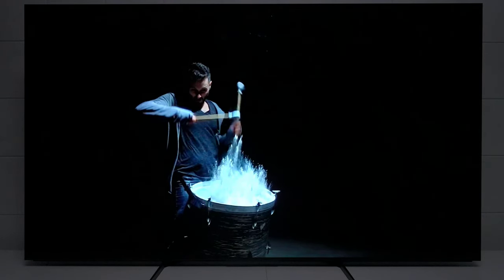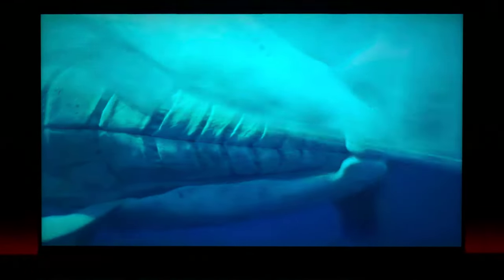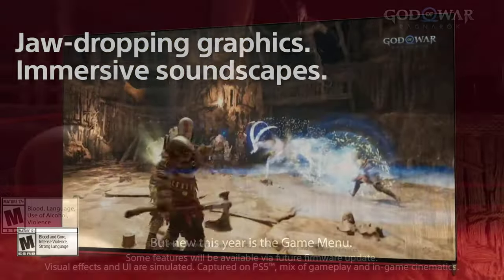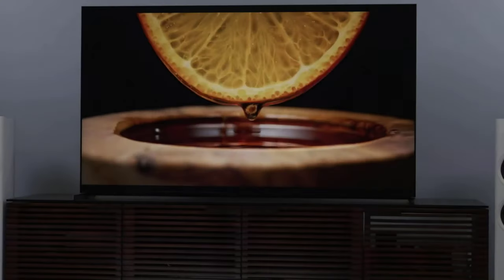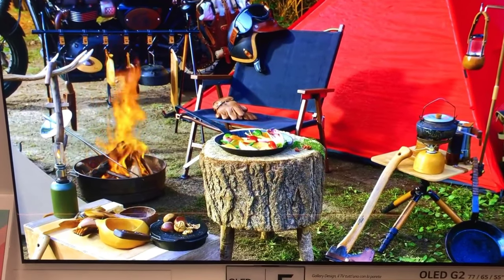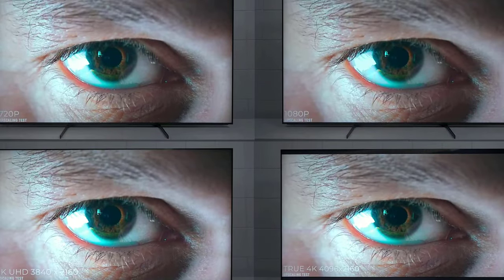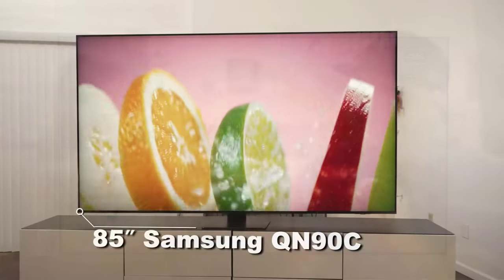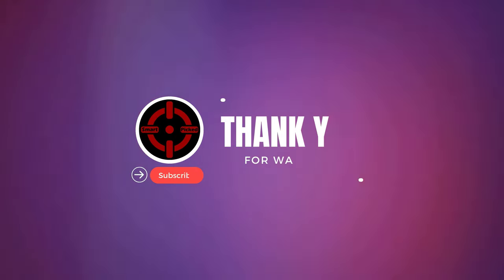Best 85-inch TVs 2024 - Don't Buy One Until You WATCH This!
➡ Links of the Best 85-inch TVs 2024 we listed in this video.

🌟 Immerse yourself in the grandeur of cinematic experiences with our handpicked selection of the Best 85-inch TVs for 2024! Leading the pack is the Samsung Neo QLED 4K QN90C, hailed as the Best 85-inch TV Overall. Dive into a world of vibrant colors, stunning clarity, and unmatched picture quality.

For those seeking optimal viewing in bright rooms, the Sony XR-85X95L takes the spotlight as the Best 85-inch TV for Bright Room, ensuring crystal-clear visuals even in well-lit environments. Elevate your home entertainment setup with the LG G3 OLED, recognized as the Best Premium 85-inch TV, offering a perfect blend of elegance and cutting-edge technology.

Gaming enthusiasts, gear up for an immersive gaming experience with the Sony X93L, crowned as the Best 85-Inch TV for Gaming. Enjoy smooth gameplay, vibrant graphics, and low input lag for a truly captivating gaming adventure. Rounding out our list is the Hisense 85U8K, celebrated as the Best Budget 85-inch TV, providing exceptional value without compromising on quality.

Whether you're a cinephile, a gaming aficionado, or someone in search of the perfect blend of performance and affordability, these 85-inch TVs are sure to transform your home entertainment setup into a visual masterpiece. Upgrade to the grandeur of an 85-inch display and indulge in a cinematic viewing experience like never before!